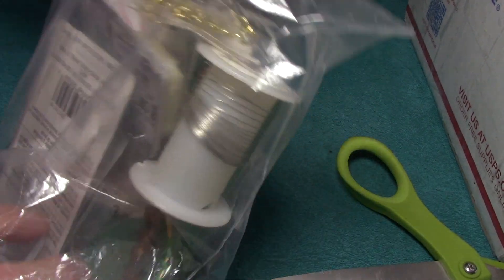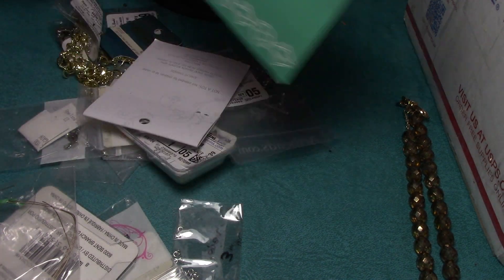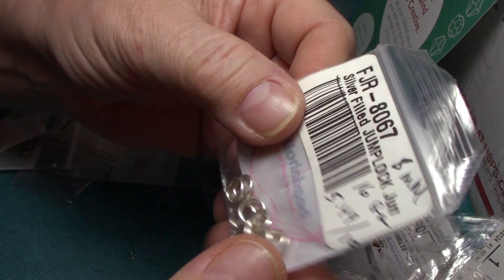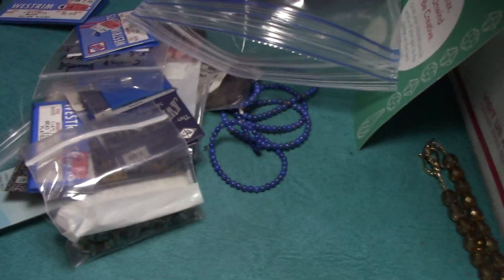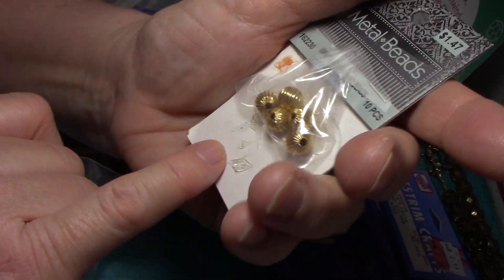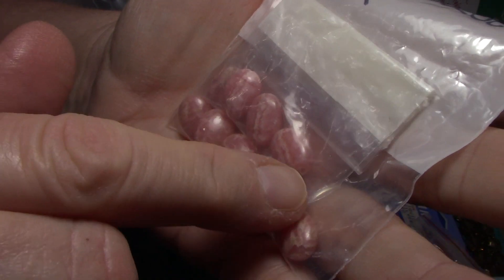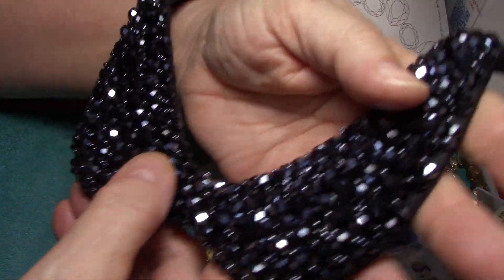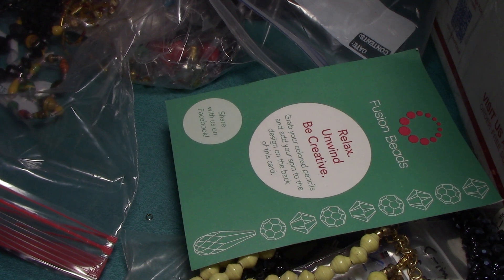Crystals, amazing beads, findings and jewelry from my friend, part 3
Part three of the wonderful box from Karen !! Another big bag of jewelry making supplies, beads, findings and actual pieces of jewelry to either enjoy as is, or take apart for the wonderful pieces !!
It is an amazing treasure bag of wonderful goodies for making jewelry !!